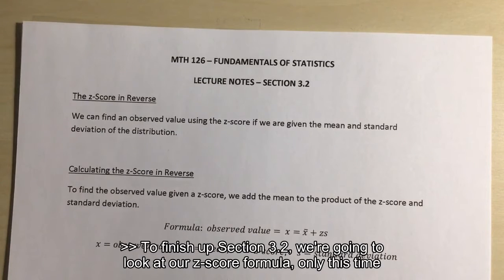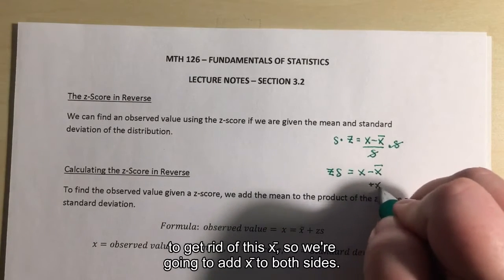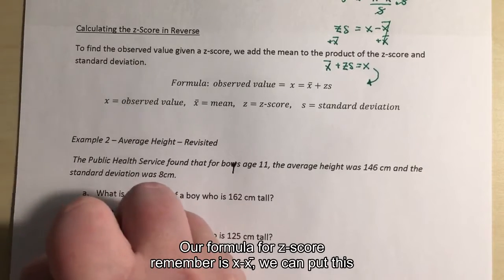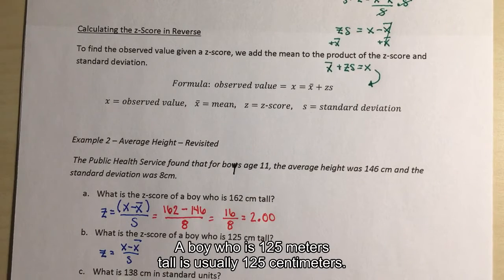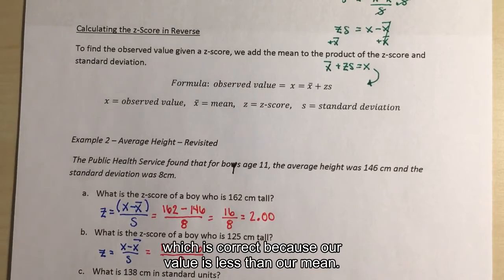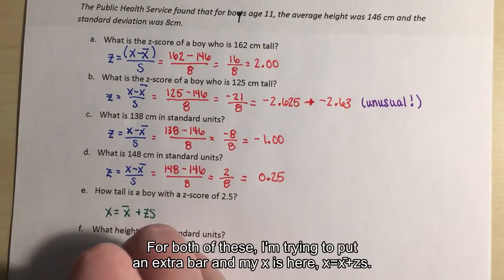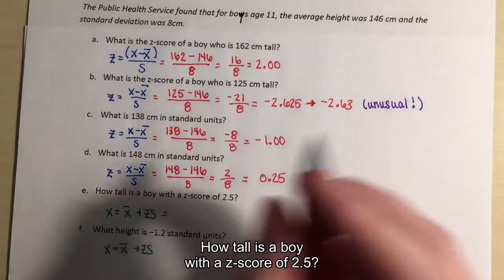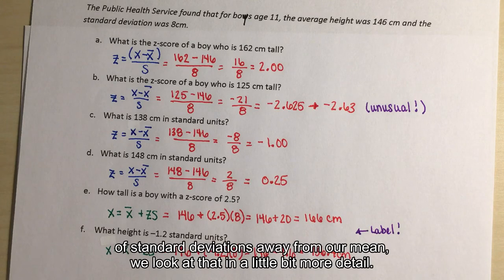Math 126 Section 3.2: What's Unusual? Empirical Rule z-Scores - Finding z/Observed Value OPENCAPTION